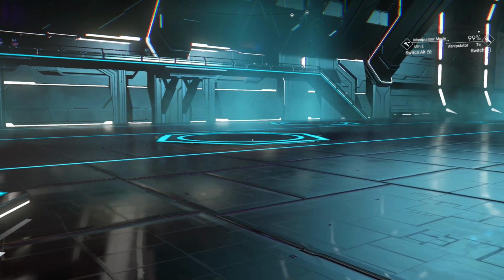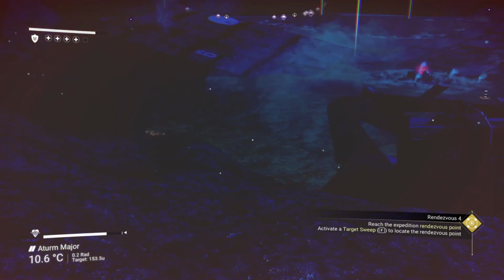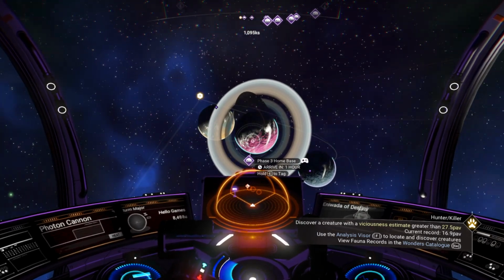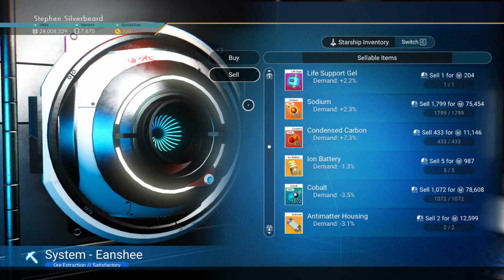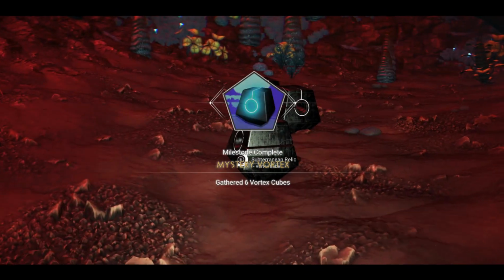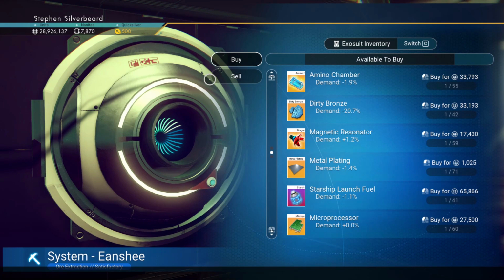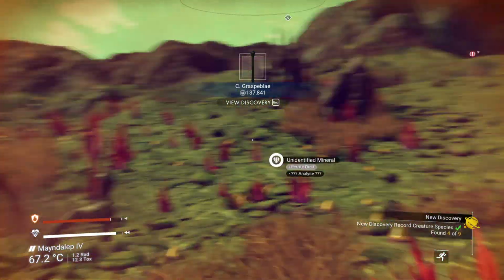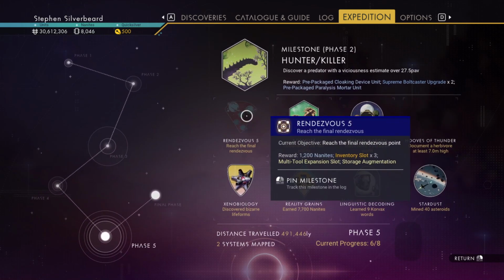Rendezvous 4 (Vortex Cubes) :: No Man's Sky Expedition 11 Voyagers Gameplay : # 07